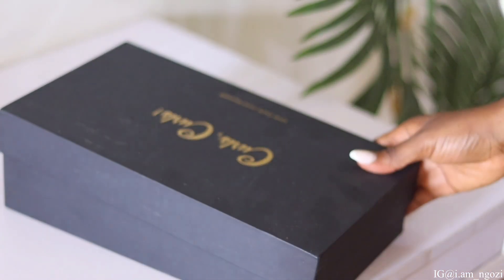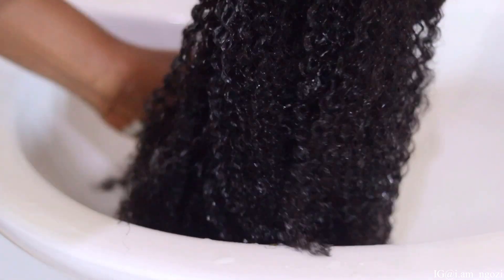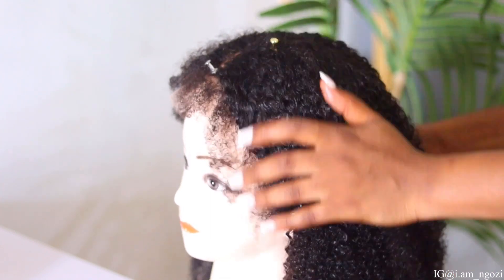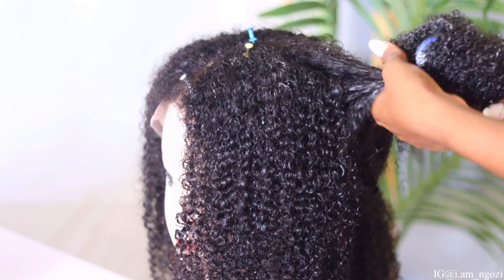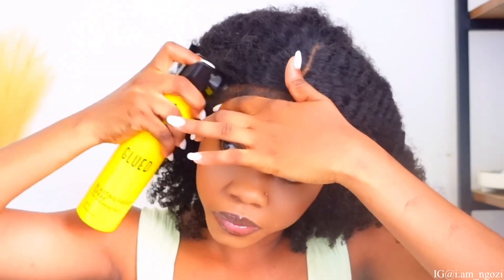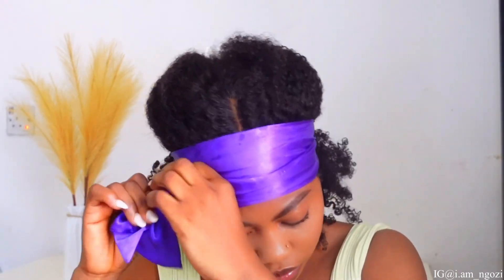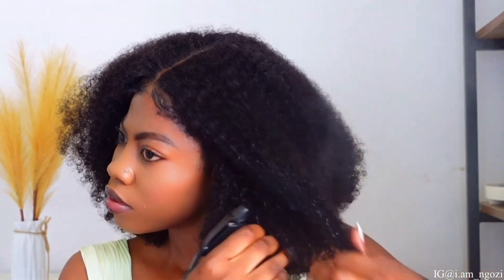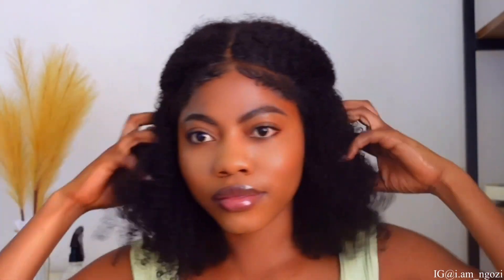People thought it was my hair/most realistic glueless 4c edge wig/safe your edges/no leave out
Here you hair all the information regardingtge hair💃:
💥CurlsCurls Anniversary Sale💥 Code: curls2023 Up to $70 OFF!!
Wig: 4c Edges Kinky Curly T-part Front Lace Wig
Curl Pattern:  Kinky Curly   (3c/4a)
Length: 18"
Cap: small

✅Glueless Installation
✅Real Edges & Quality Hair
✅Natural and popping style